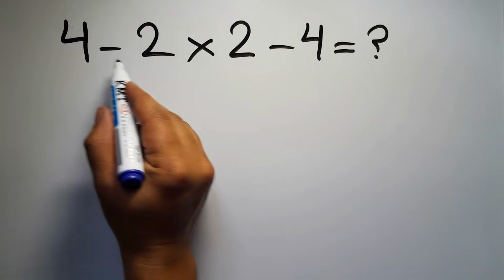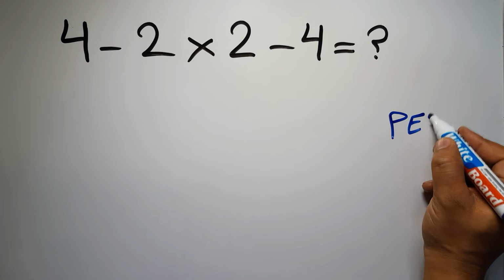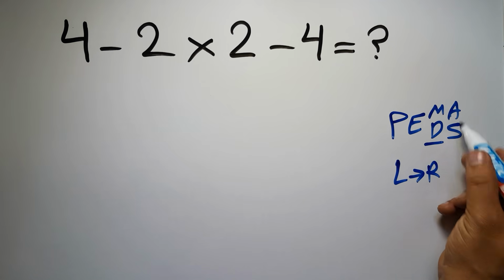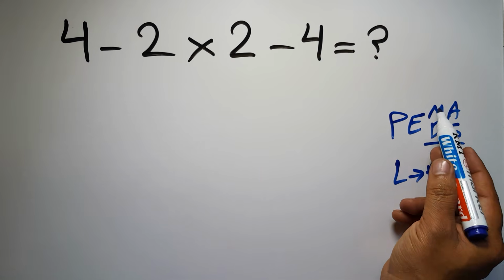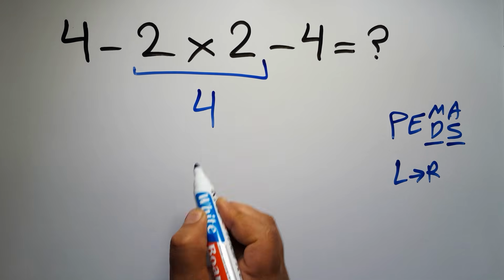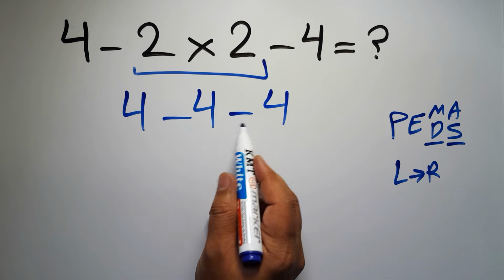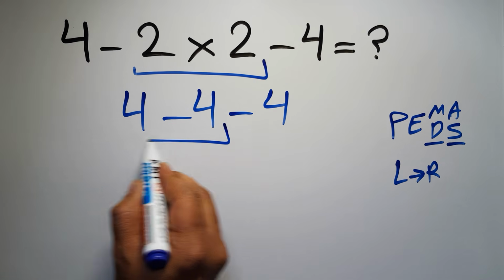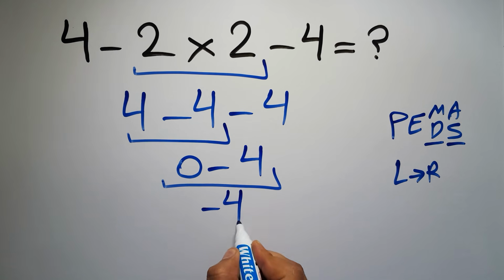This Simple Math Problem Will Surprise You!